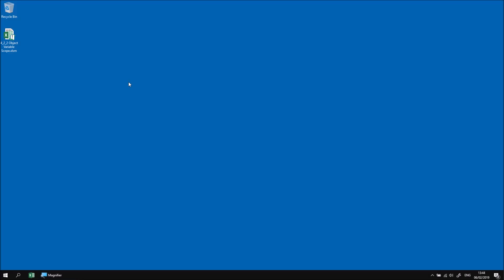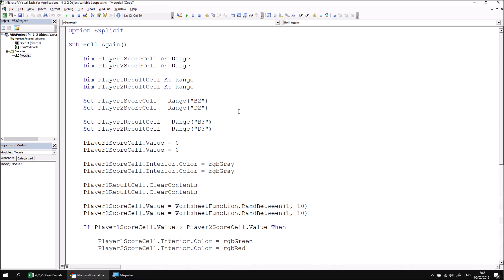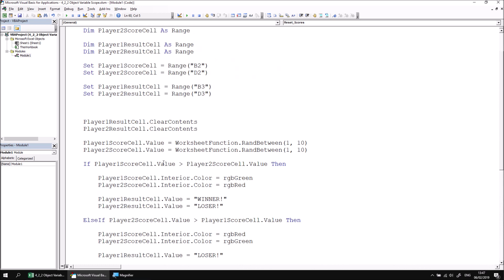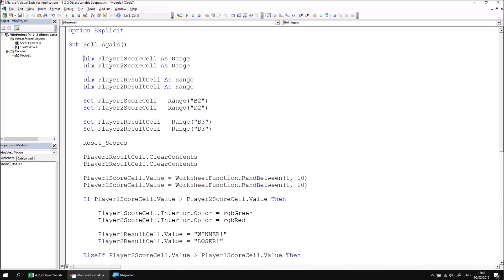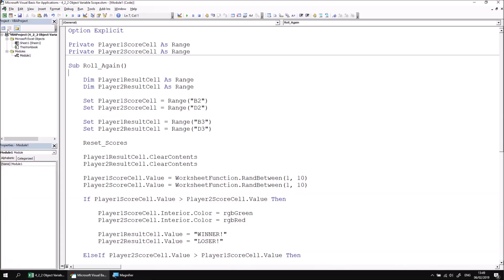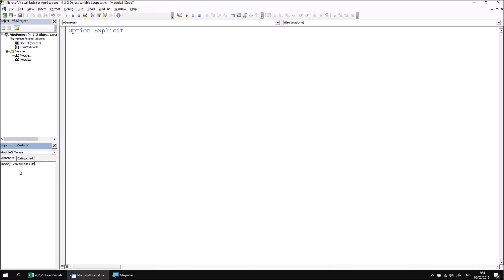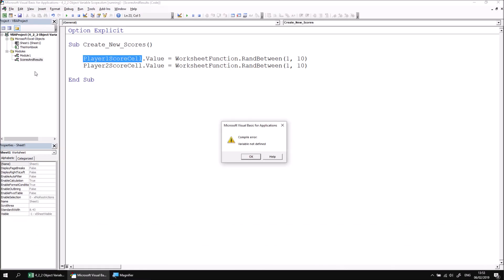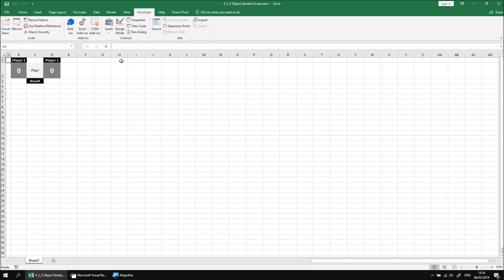Excel VBA Online Course - 4.2.2 Object Variable Scope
Download files and see a written version of this lesson